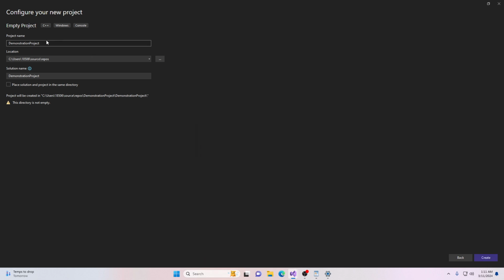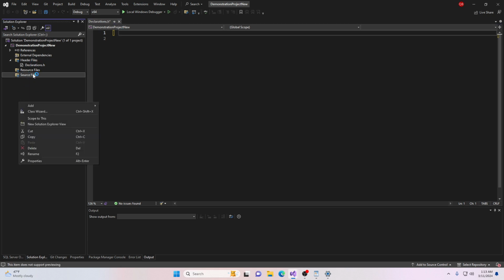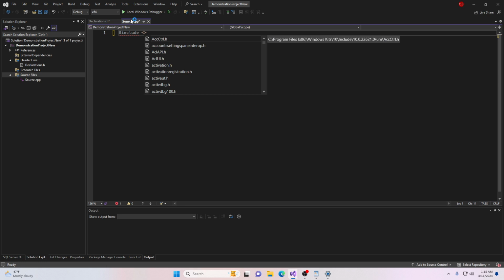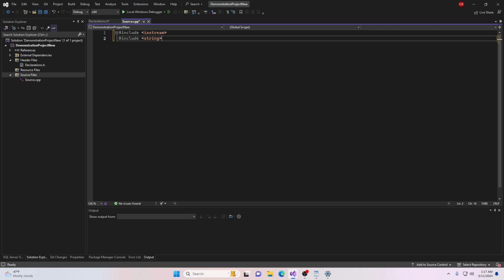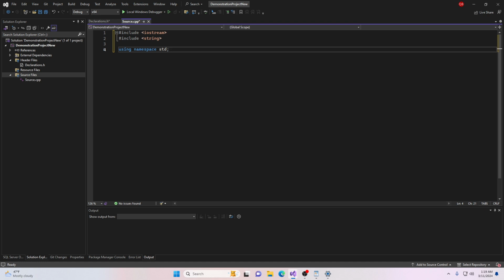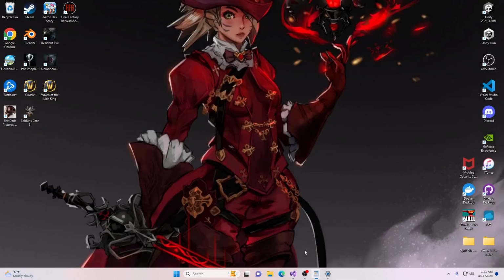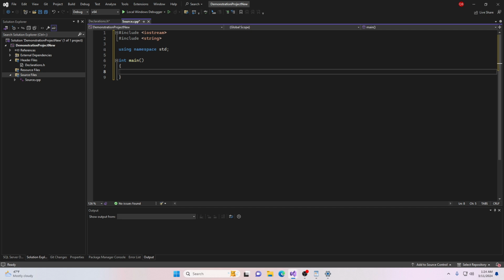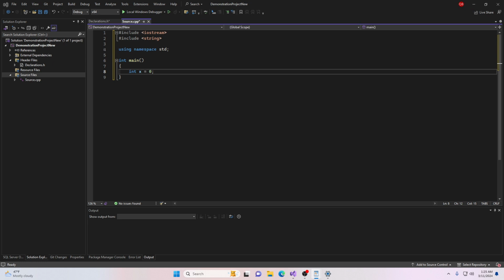C++ Basics and Tutorial (Text Based Adventure Game In the following videos)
In this video and subsequent videos I will be going over the basics of the C++ programming language. Follow along with me as we create a text based adventure game in the following videos!